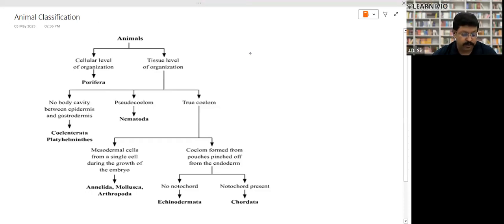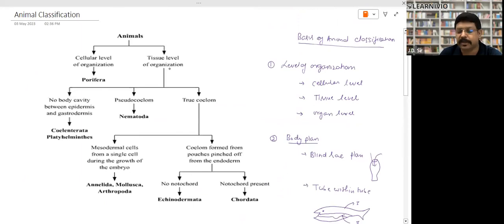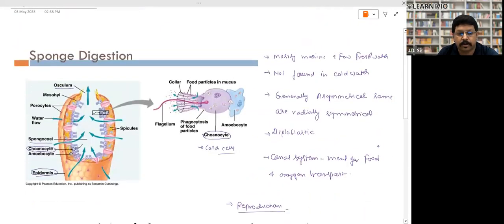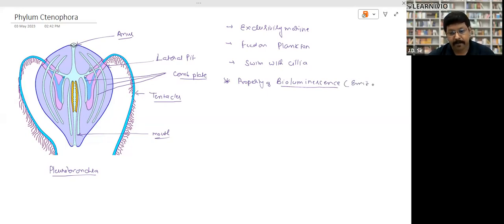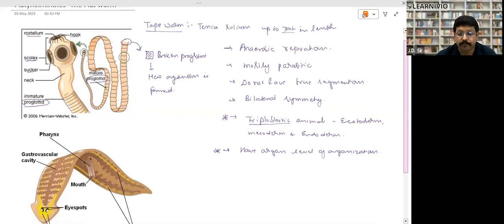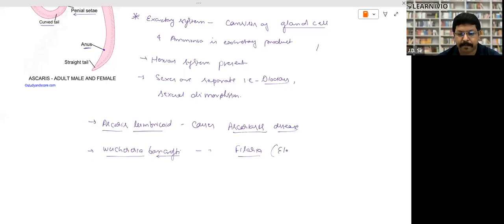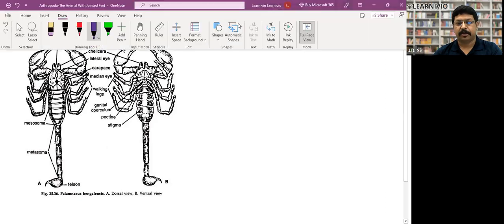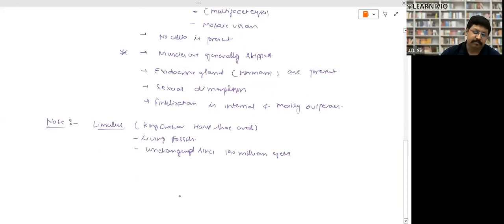Learnivio | Animal Classification NEET Crash Coruse 1 and 2 03-04-2023.